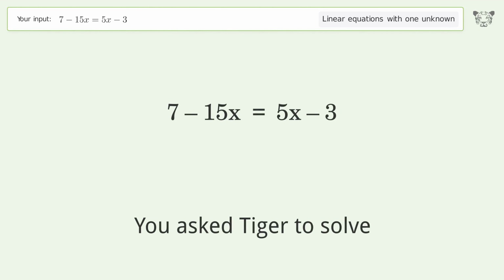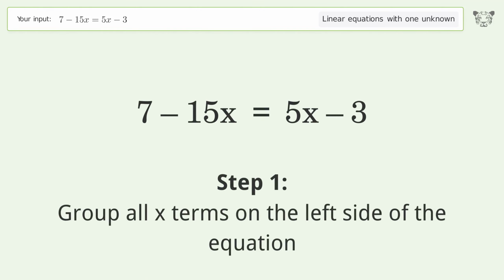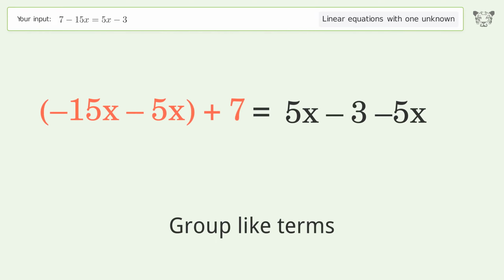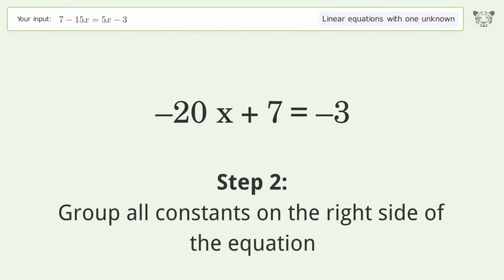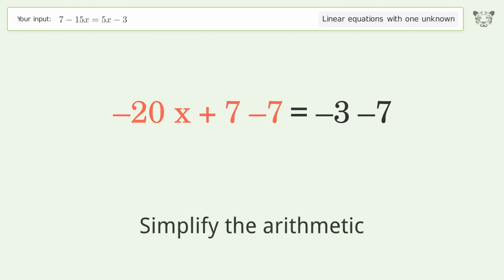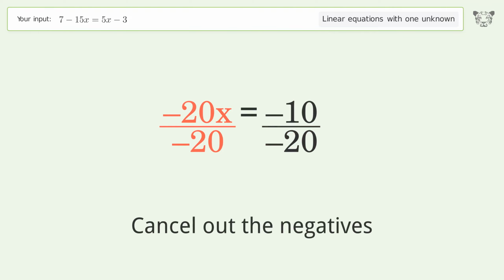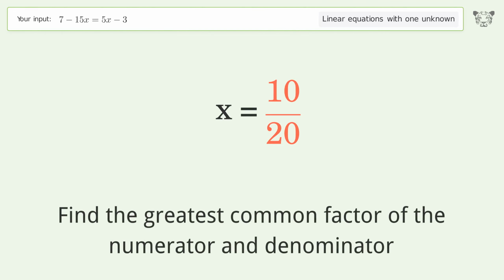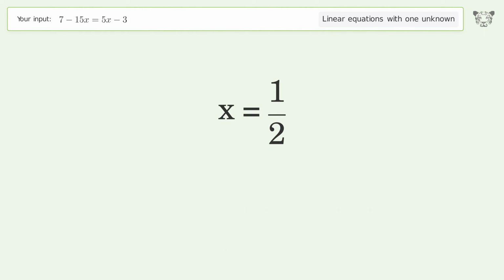Solve 7-15x=5x-3: Linear Equation Video Solution | Tiger Algebra